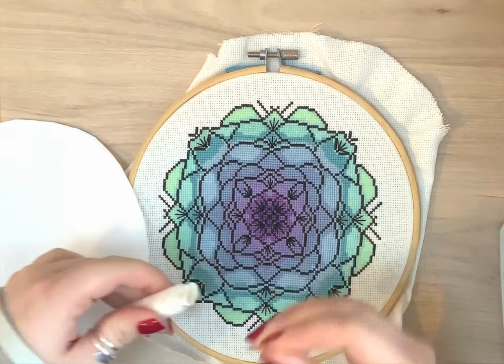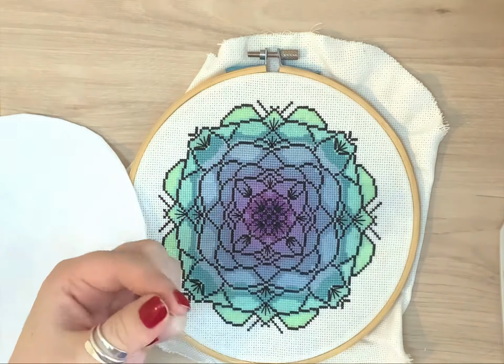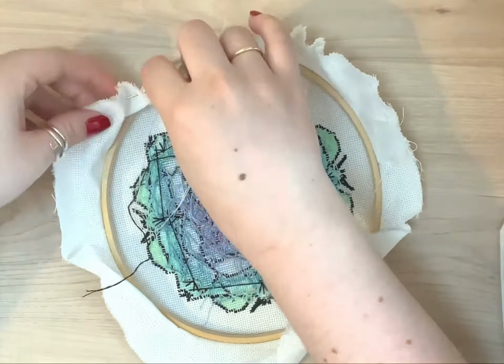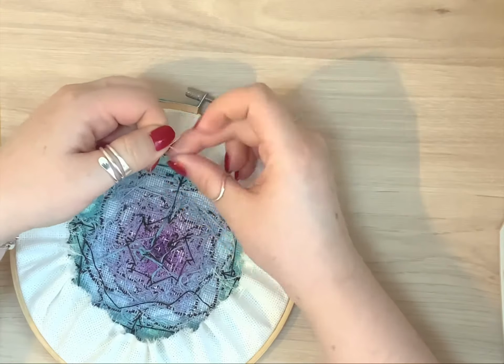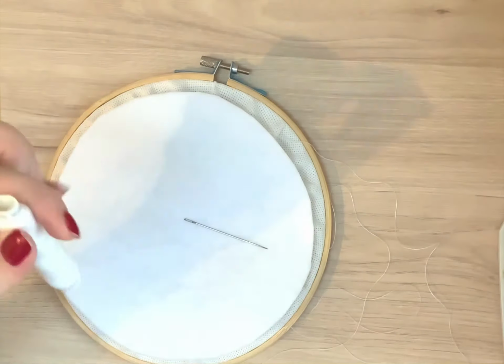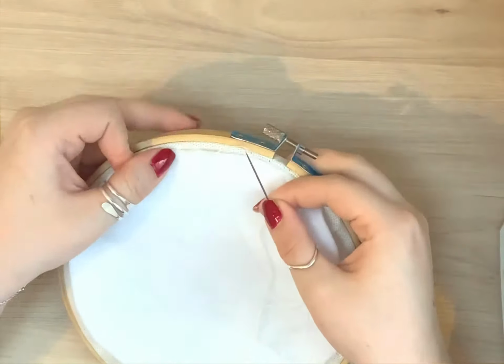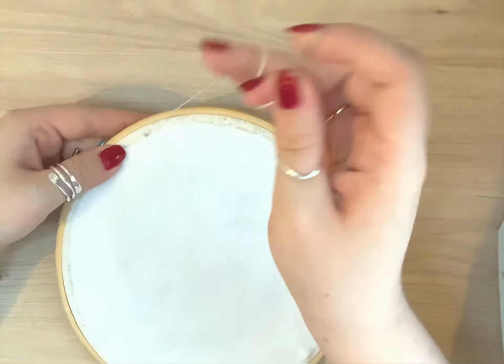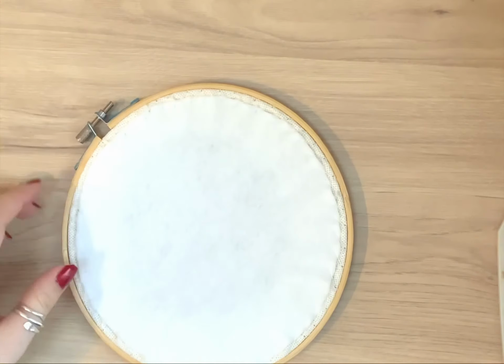How to back an embroidery hoop with felt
In this video I take you through the process of how to frame your finished embroidery in its hoop by adding felt to the back